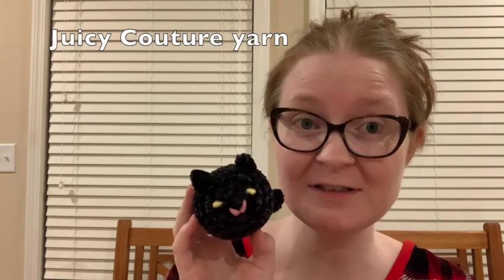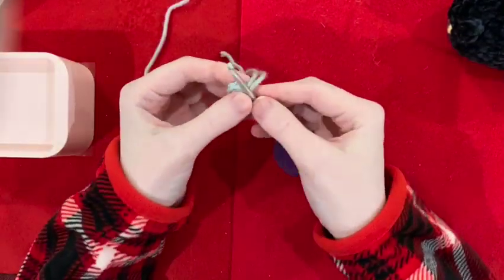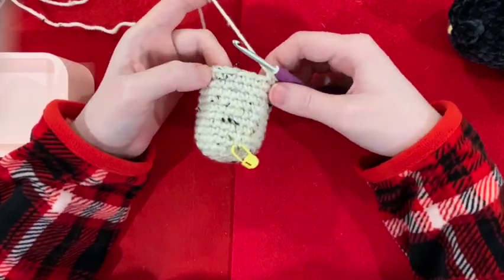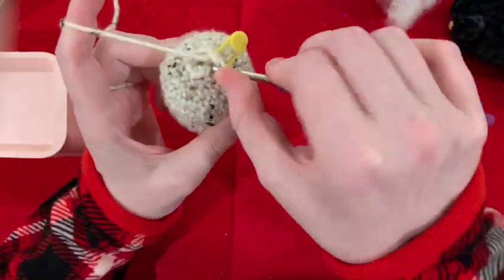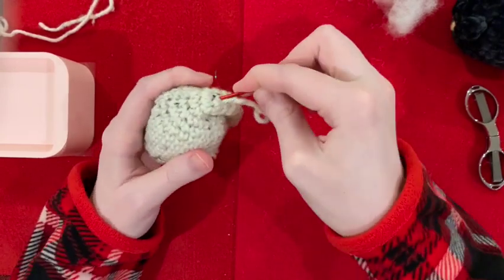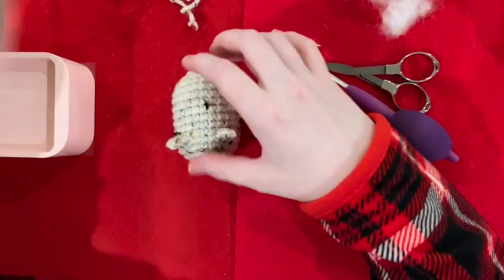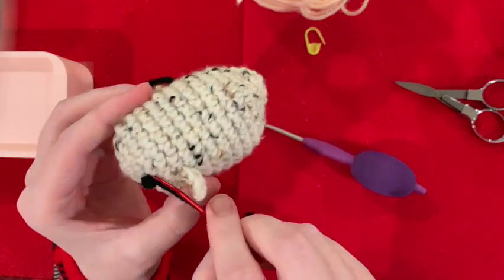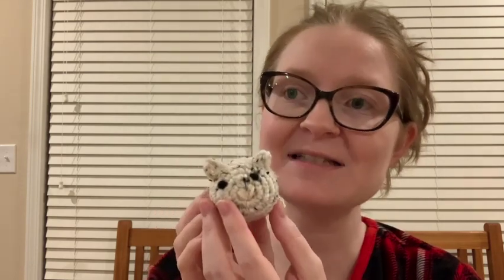Pill Pal Pet: CAT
Thank you for joining me for this tutorial.  These are part of a collection I call the Pill Pal Pets. Meet Cinders and Cobweb the Pill Pal Pets Cats!

🎃If you make one PLEASE tag me on social media and use pillpalpets in your post! Remember you can join the FB group too and post in there.
If you don't have social media, email I'd love to see it!

📚Please do not try to copy or sell this pattern. This is my pattern is designed on my Pill Pal pattern and based on pill shape. I worked very hard creating this for you all to enjoy.

Materials:
G/4mm Crochet hook
Worsted weight/ 4 Weight yarn (I used HL brand)
*You need a main color, eye color, and nose color.
Yarn needle
Scissors
Stuffing
Stitch marker or 2

🧶Please join our Facebook Group. See what everyone has made, chat with friends, and see sneak peeks of what's coming up on the channel.